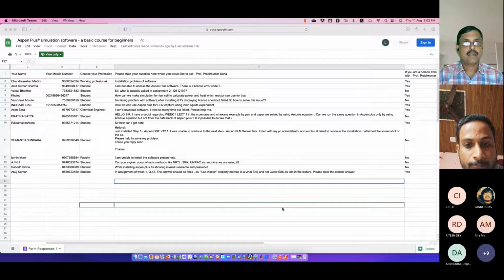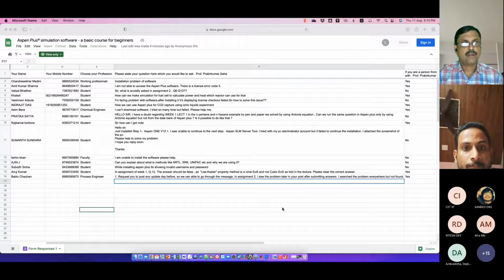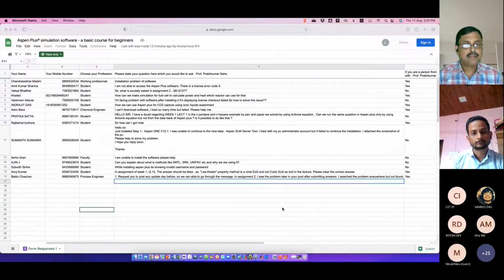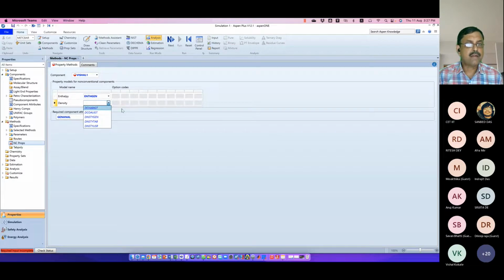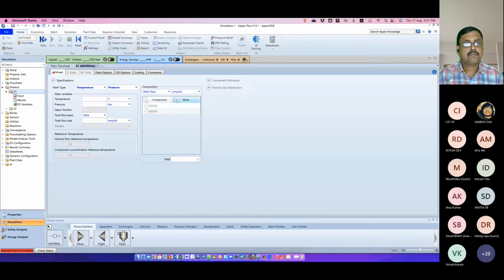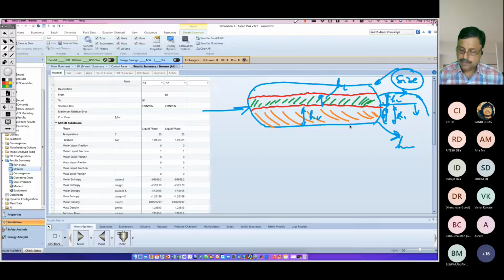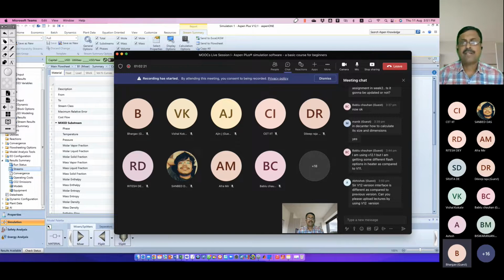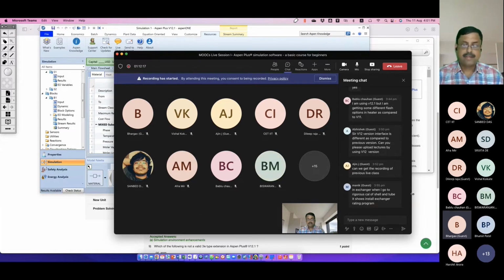Aspen Plus® simulation software a basic course for beginners- Live Session I, July 2022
IIT Guwahati